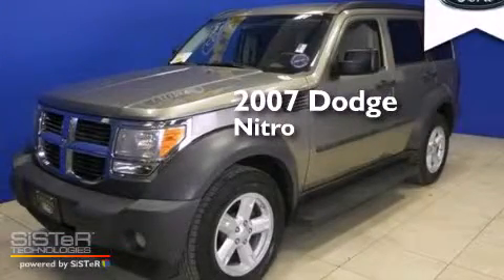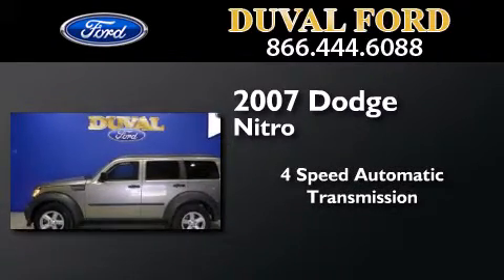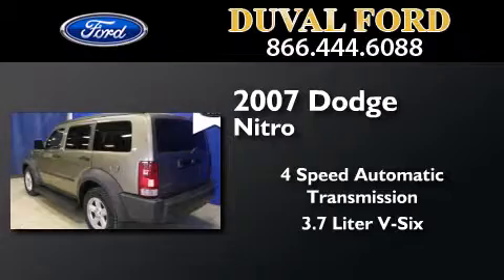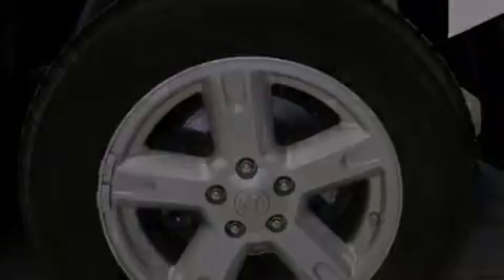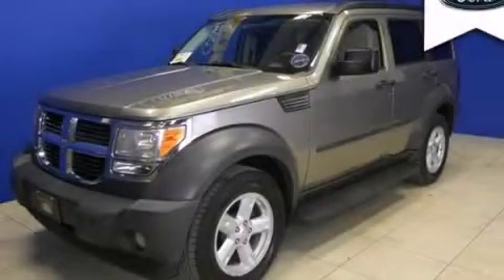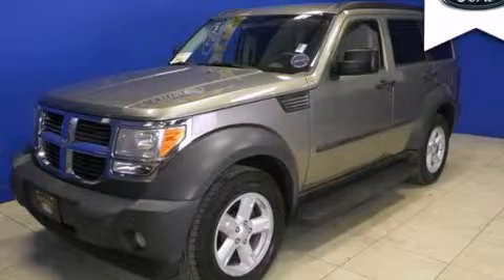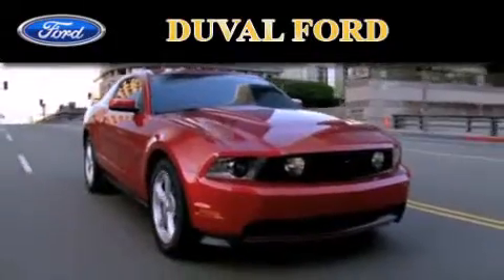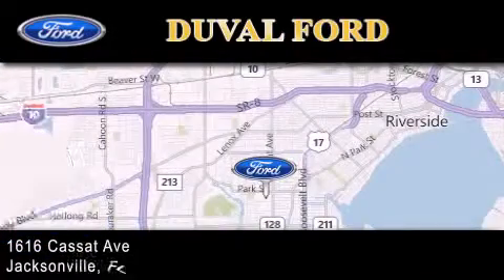Pre-Owned 2007 Dodge Nitro Jacksonville FL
We have been honored to serve the Jacksonville FL area , we promise that your experience at our dealership will exceed your expectations ! Year : 2007 Make : Dodge Model : Nitro Engine : 3.7L V6 Trans . : Automatic 4-Speed Exterior : Light Khaki Metallic Clearcoat Miles : 78,208 Interior : Dark Khaki Stock : 7W714115 Duval Ford 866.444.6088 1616 Cassat Ave Jacksonville , FL 32204